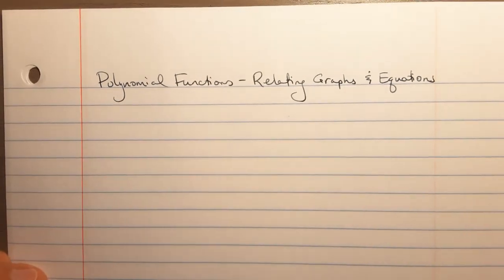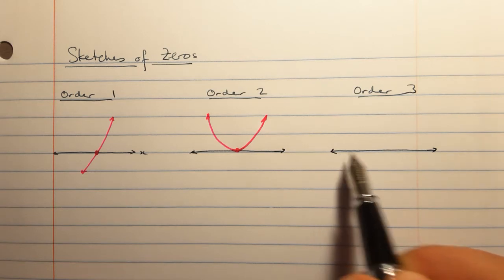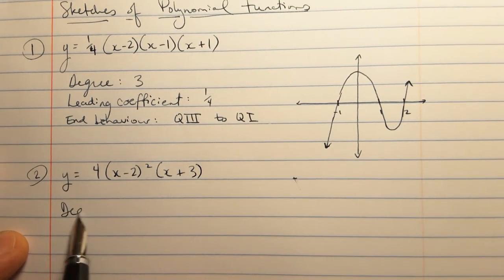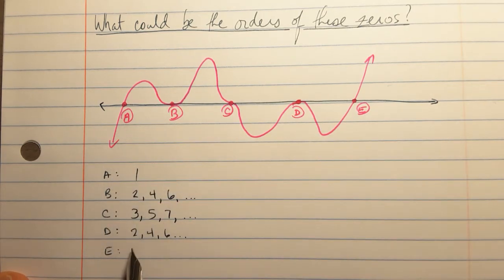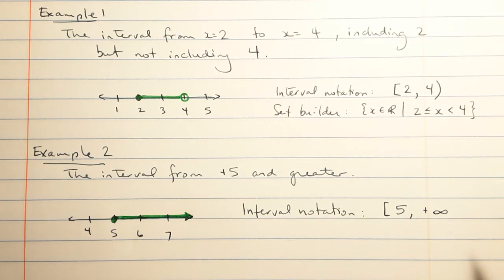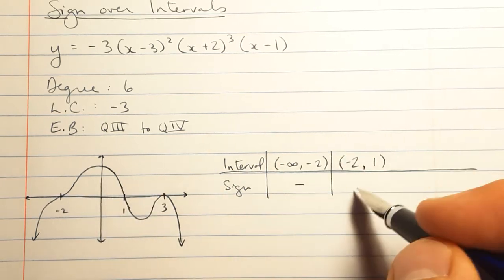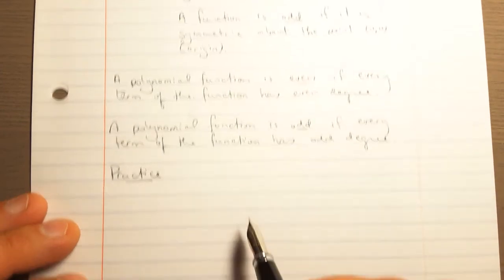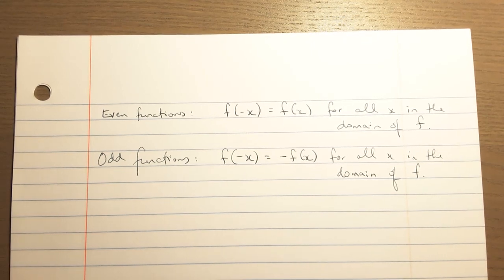MHF4U - Relating Graphs and Equations of Polynomial Functions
Learn about how the Factored Form and Standard Form of the equation of a polynomial function can give details about the nature of the graph.
- zeros and their orders
- symmetry of even and odd functions
- interval notation